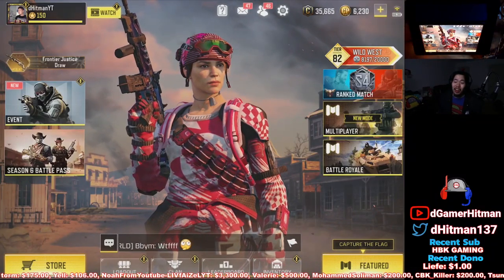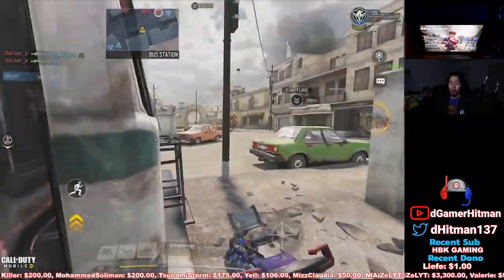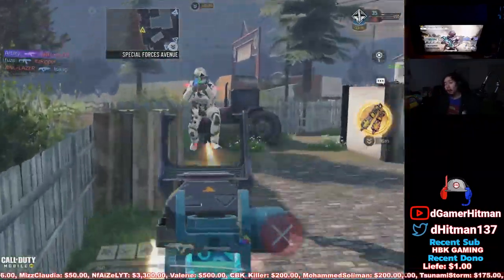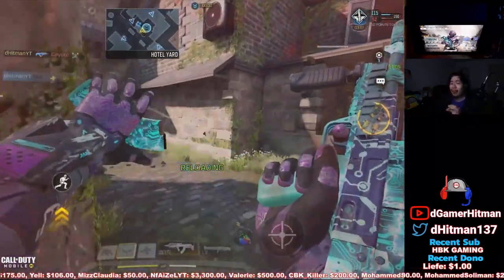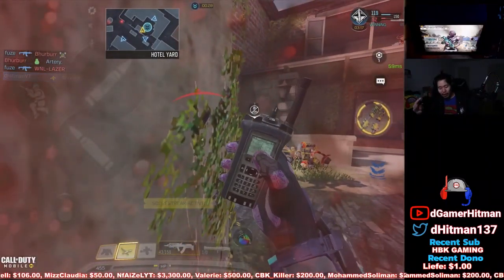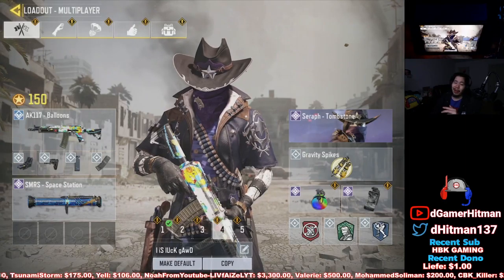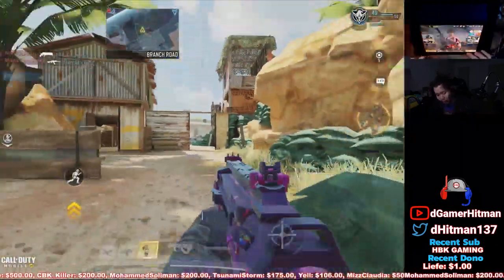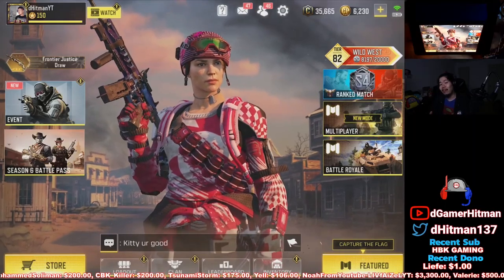Top 5 Easiest Guns to Use in COD Mobile Season 6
Today on Call of Duty Mobile, We countdown our top 5 beginner friendly guns.
#1 Potato on Youtube

Or @dHitman137

Thanks

Hitman Out!